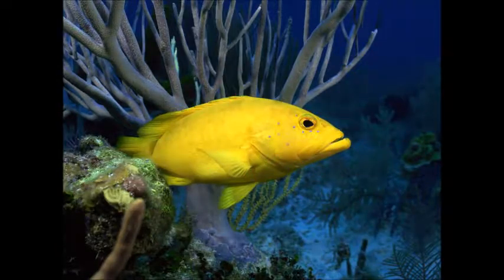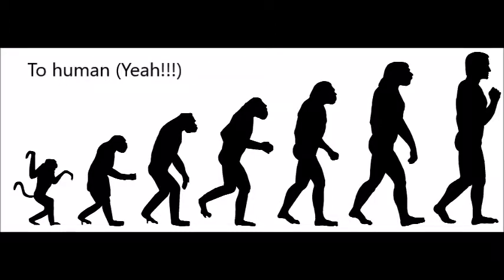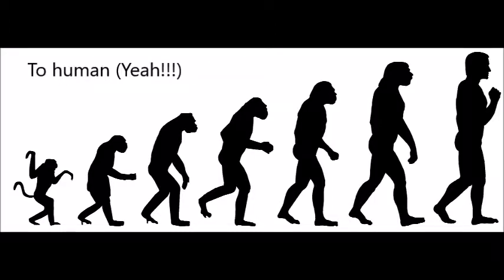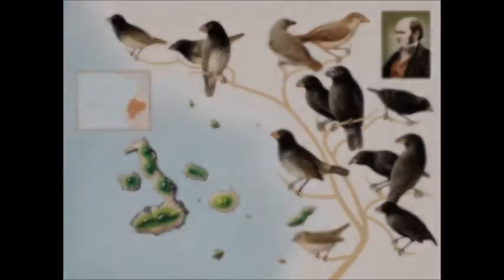bio project 2